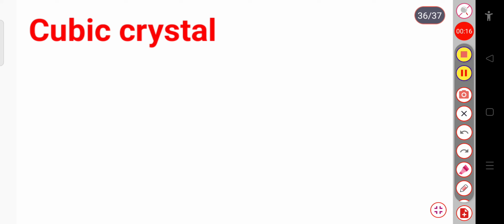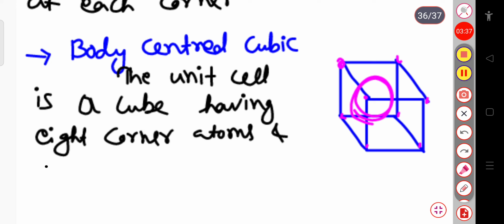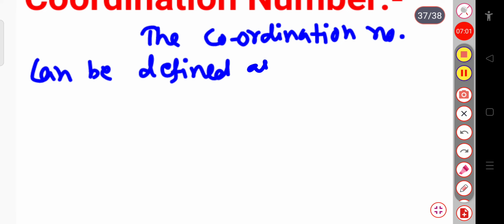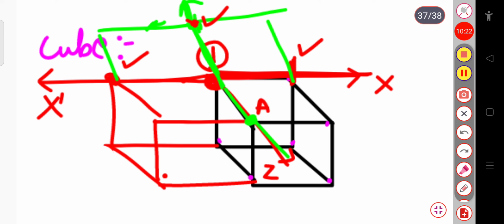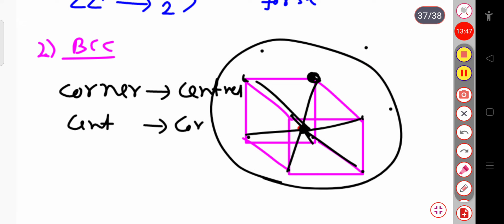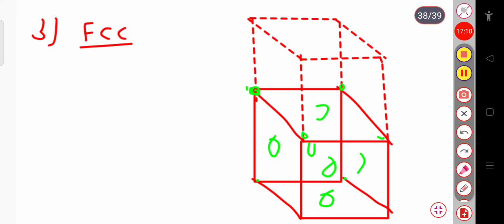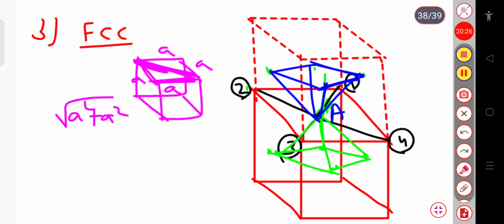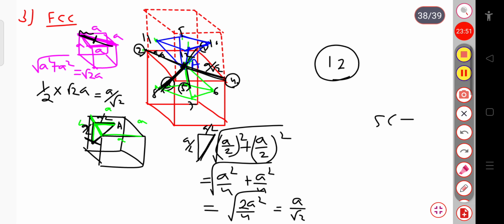types of cubic cell ।। coordination Number।।bsc,msc students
This video is based upon coordination Number.

This video is for b.sc students .It will cover the core -XII part of CBCS syllabus i.e. solid state physics.

To watch the video of
👉 introduction to solid state physics
👉difference between crystalline solids and amorphous solids

To watch the video of crystal translation vector ।। unit cell ।।Primitive lattice cell।। non Primitive lattice cell।।